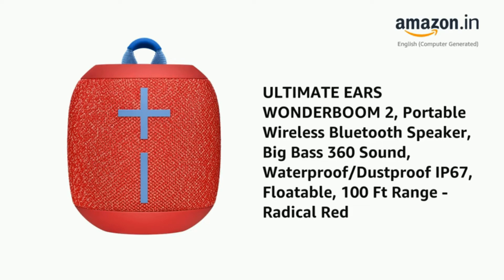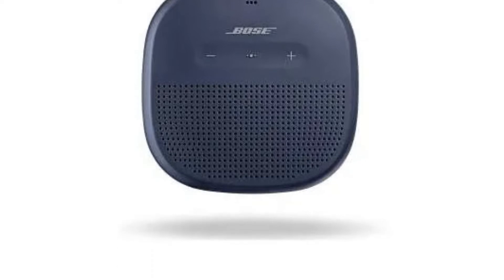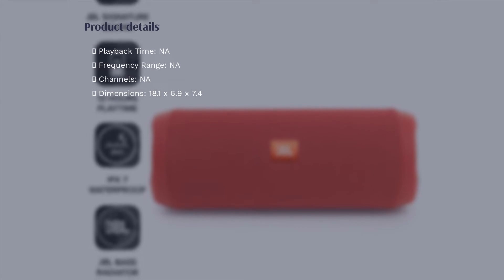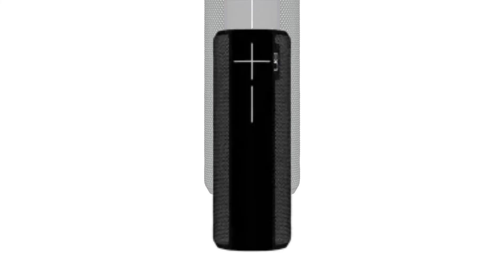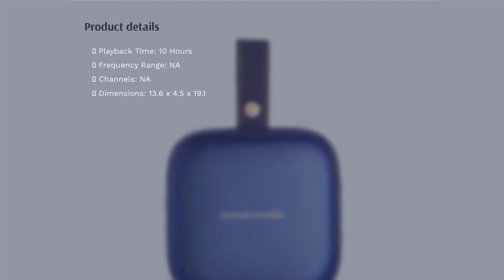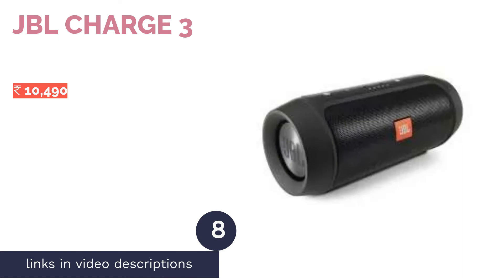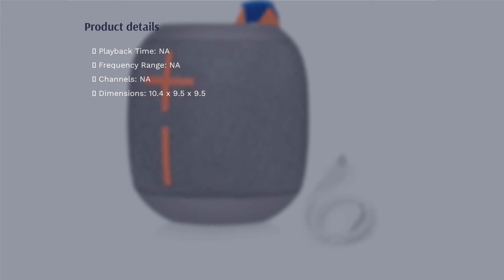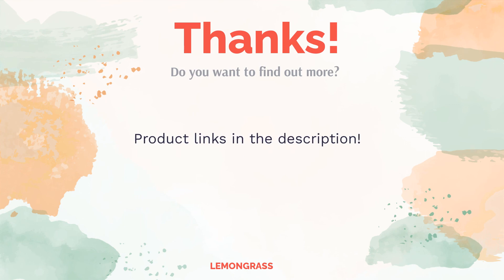🌵 10 Best Portable Bluetooth speakers under ₹10,000 (2022)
🌵 10 Best Portable Bluetooth speakers under ₹10,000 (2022) | Lemongrass. Here are our editor picks:

00:00 Introduction

00:44 #1 - BOSE SOUNDLINK MICRO (₹ 8,990)

01:31 #2 - SONY SRS-XB23 (₹ 8,990)

02:18 #3 - JBL FLIP 5 (₹ 8,998)

03:09 #4 - ULTIMATE EARS BOOM 2 (₹ 15,900)

04:02 #5 - LG XBOOM GO PL5 (₹ 9,999)

04:50 #6 - HARMAN KARDON FLY NEO (₹ 5,130)

05:27 #7 - BOAT STONE 1500 (₹ 6,986)

06:15 #8 - JBL CHARGE 3 (₹ 10,490)

07:17 #9 - ULTIMATE EARS WONDERBOOM 2 (₹ 5,499)

08:02 #10 - IBALL MUSI BOOM (₹ 8,500)

08:46 Ending

Portable Bluetooth speakers can be an essential accessory for users during travel, or even at home. These portable speakers can connect wirelessly via Bluetooth, NFC or even via aux cables, and deliver good audio for indoor or even outdoor usage. They are also powered by batteries that should last through a day’s worth of usage. Some of the portable Bluetooth speakers under 10000 on this list are also water and dust-resistant, making them all-round portable speakers for various users and enthusiasts. The best portable Bluetooth speakers under 10K not only have decent sound quality but also a plethora of features and solid build quality. In this video, we will list out speakers between 5000 to 10000 for you to select from.